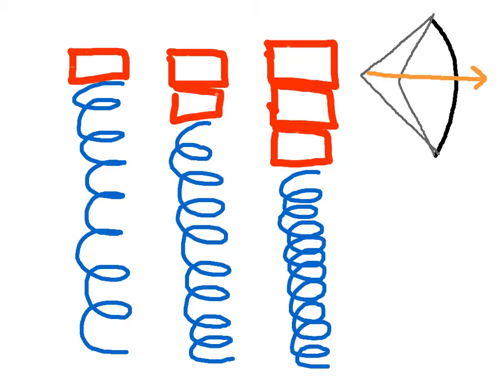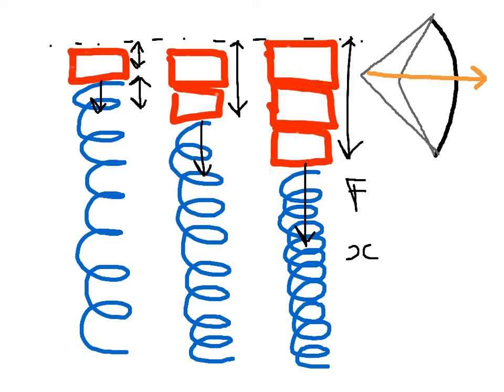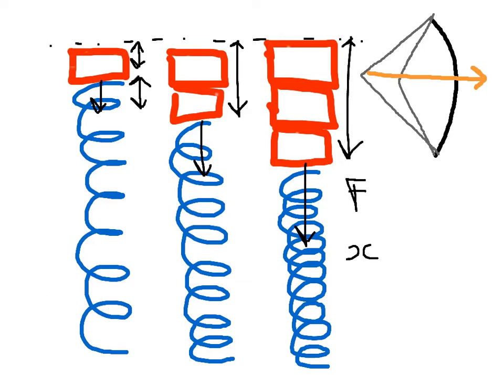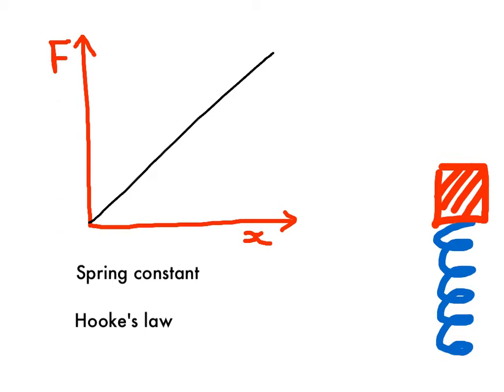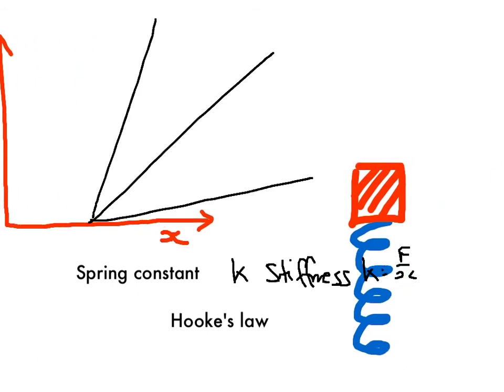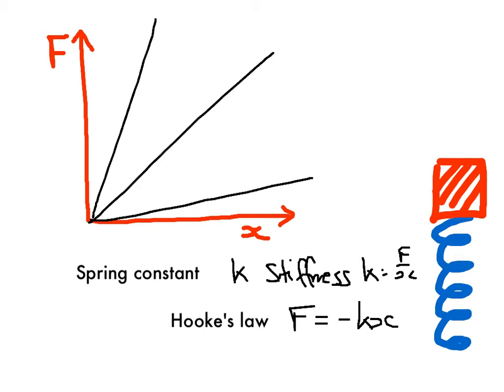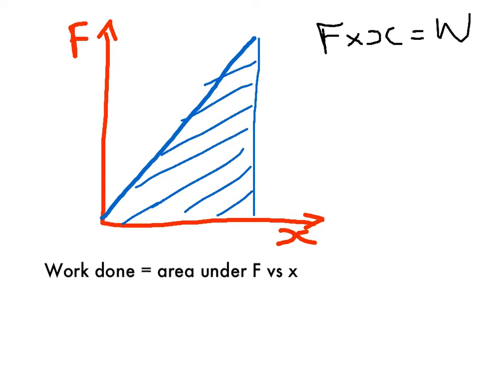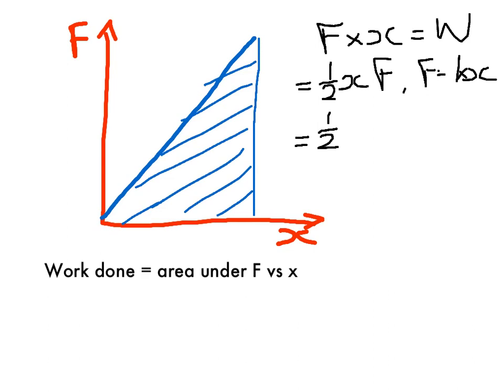Hooke's Law and strain potential energy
Hooke's law and energy stored in springs